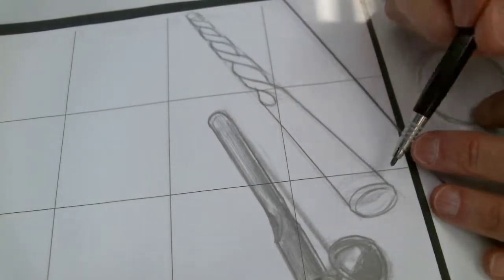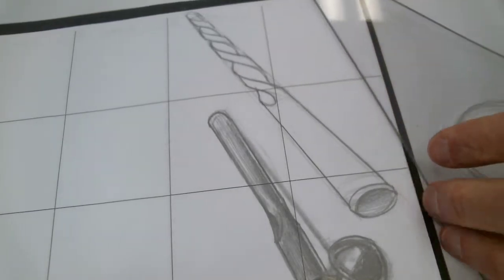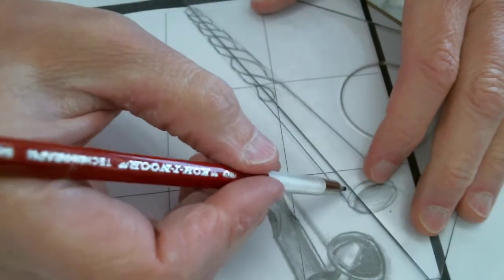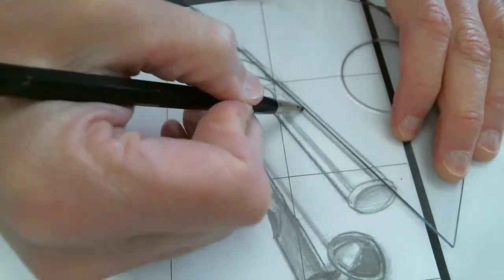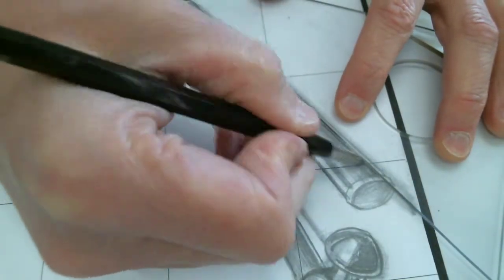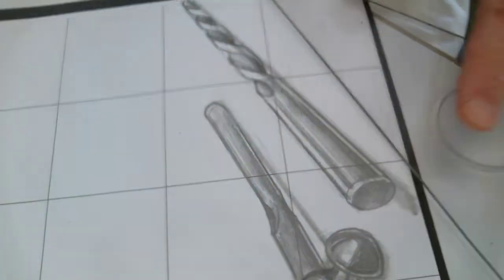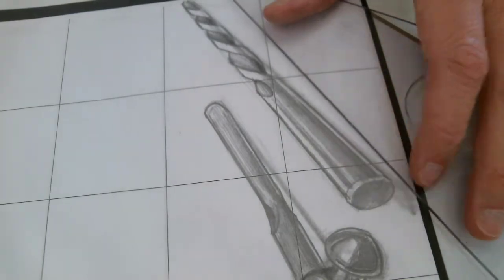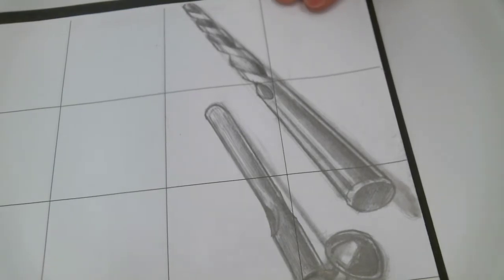PMT graphite drawing Drill Bit